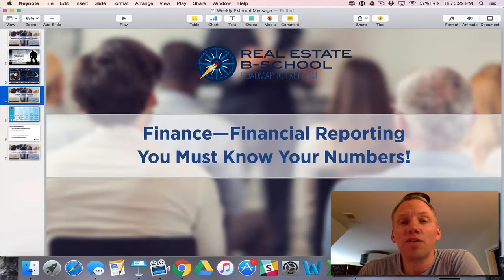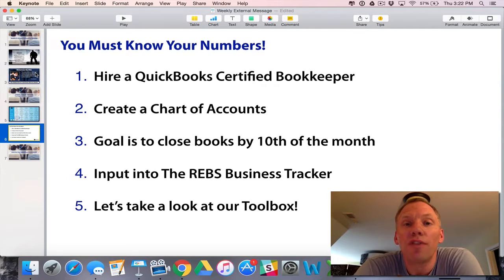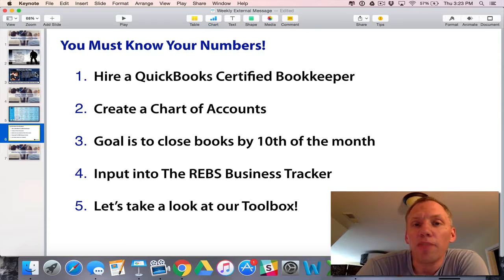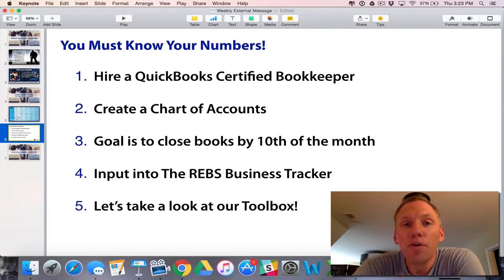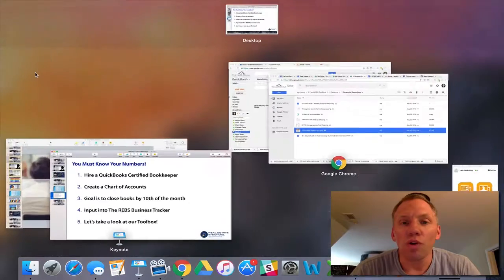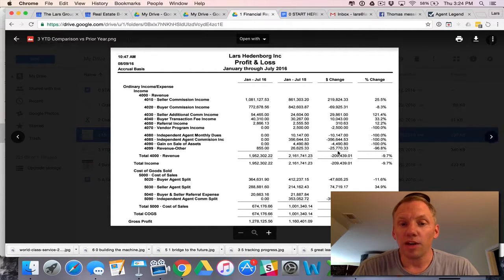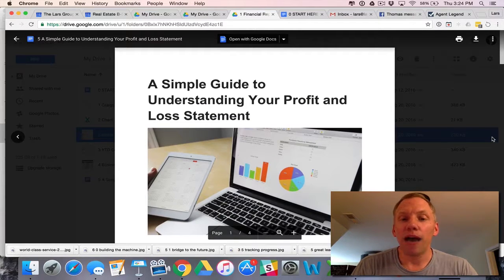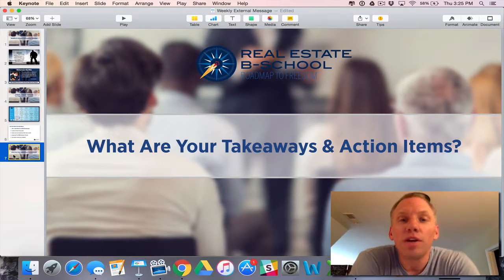4 Easy Steps to the Real Estate Monthly Financials You Need